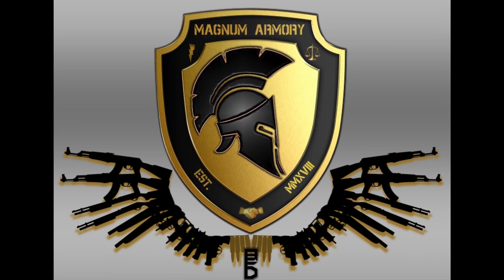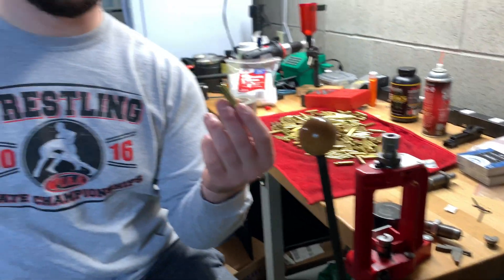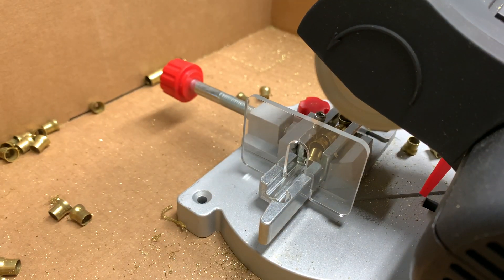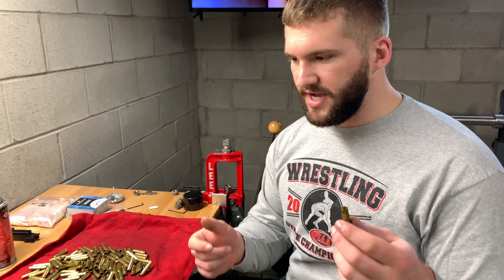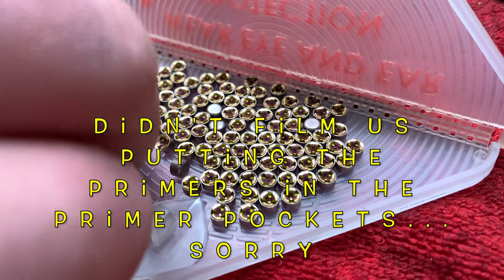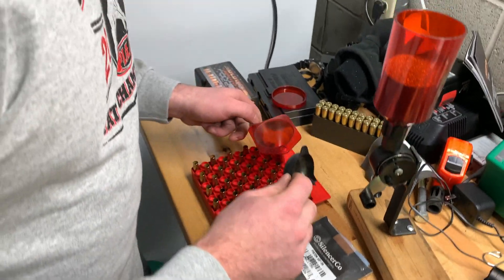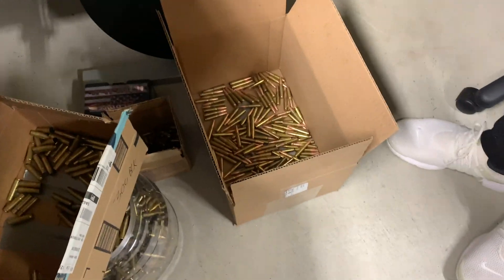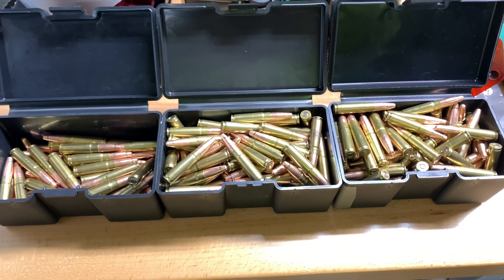TWO RETARDS SOLVE THE AMMO CRISIS OF 2021! 300BLK & 223/5.56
In this video we are converting 223/556 brass casings into 300 blackout casings. We convert the casings into 300 blackout size and then go through and do all the steps necessary to in the end get a finished cartridge that it ready to go. I reloaded these 300blk rounds right around 41 cents per round which for right now is fantastic. FOLLOW US @magnumarmory ON INSTAGRAM!